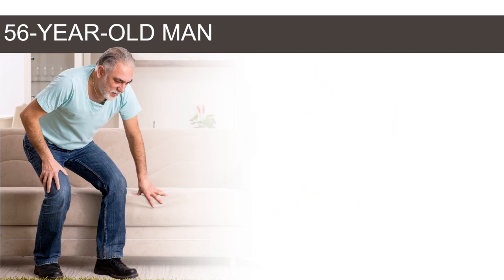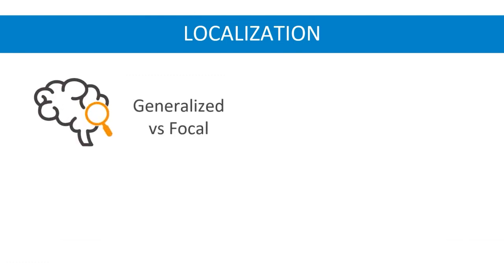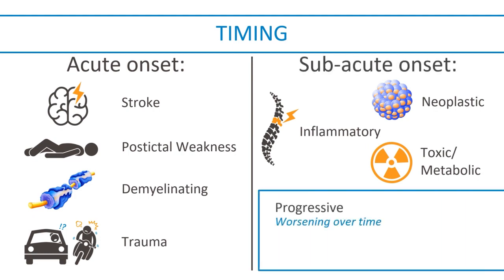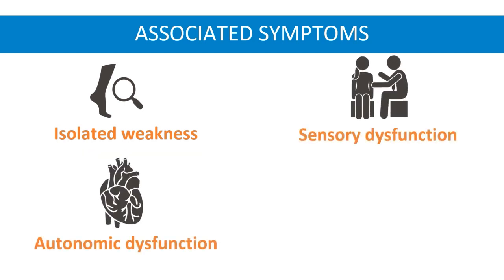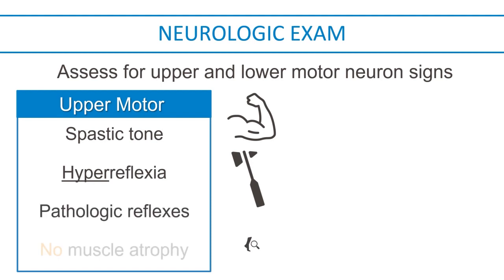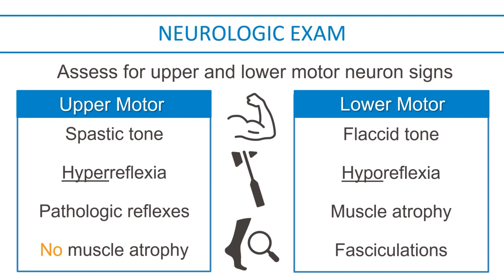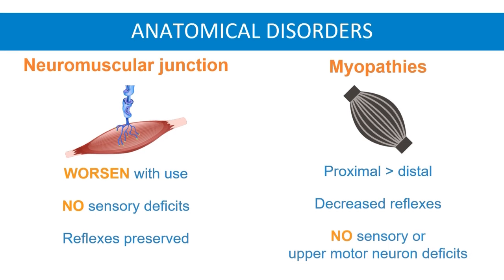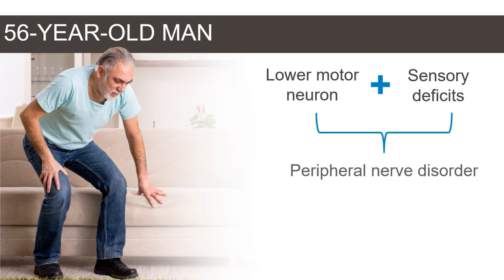Approach to a Patient with Weakness - American Academy of Neurology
Weakness is a common presentation across a myriad of clinical settings, yet the differential for this symptom can be quite broad. In this video we propose an approach to addressing patients presenting with weakness by examining the intersection of time course, anatomical location, and associated symptoms. This, coupled with a review of pertinent clinical exam findings, will help learners develop a systematic approach to examining patients presenting with this common symptom across a variety of settings.